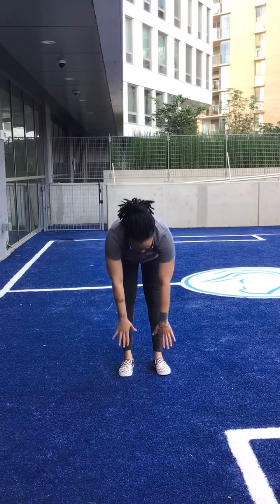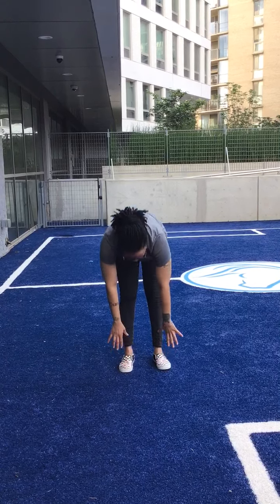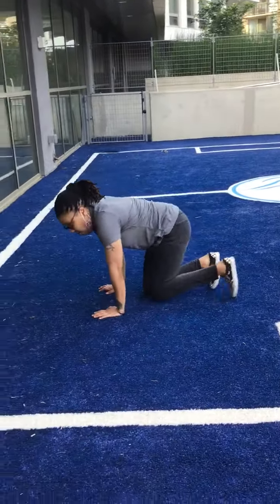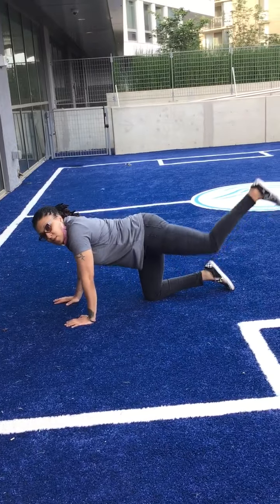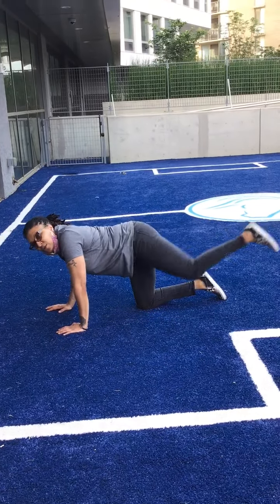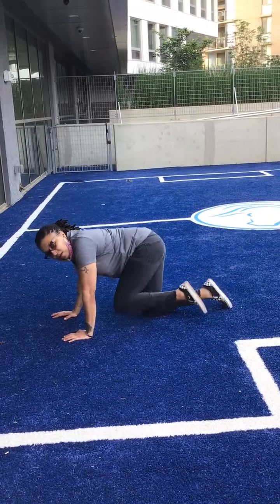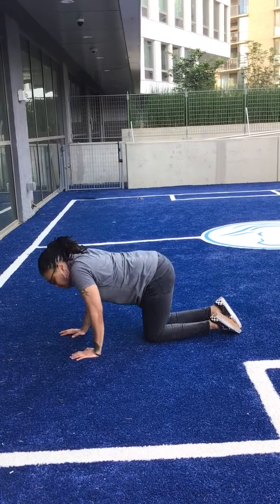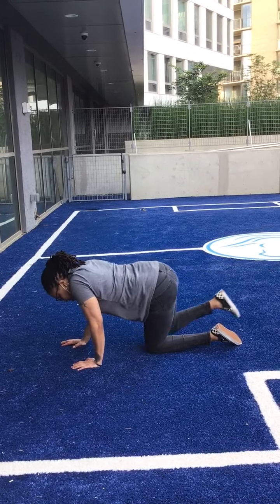Exercise with Ms. Chanita